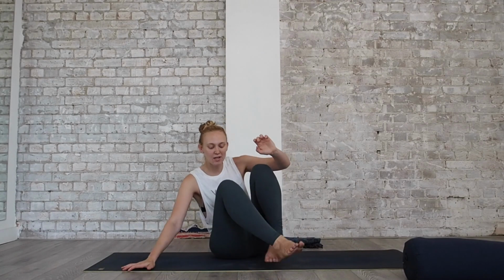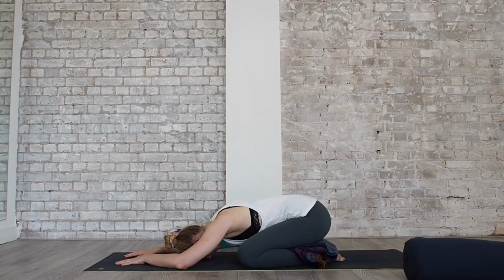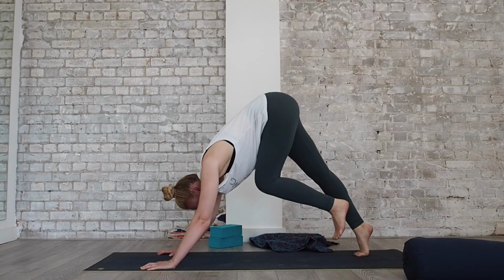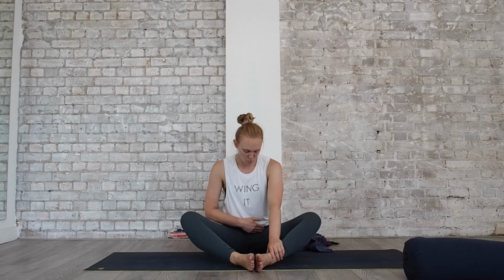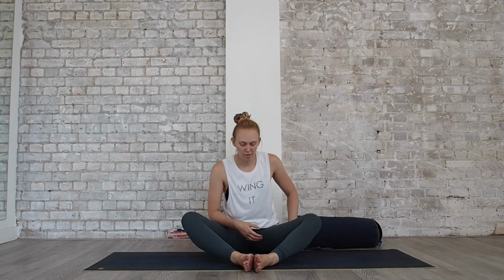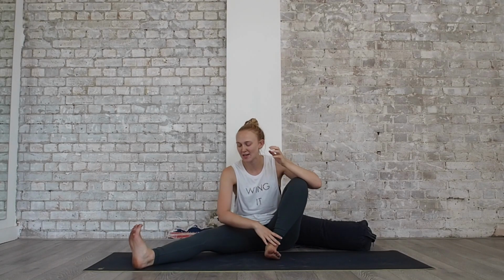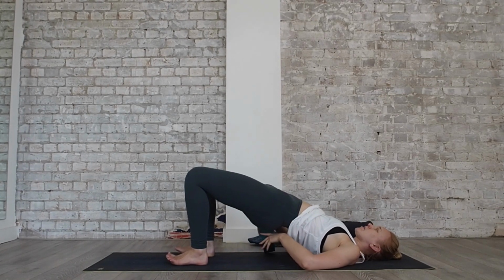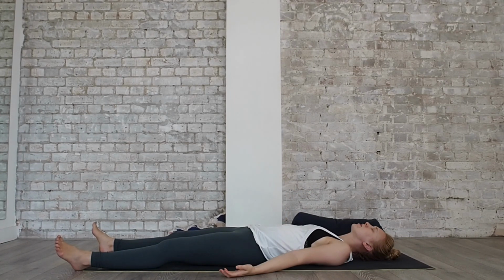YOGA FOR YOUR PERIOD | 25 minute yoga flow to soothe and calm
Feel like as soon as you hit your period your energy dips, your emotions are all over and the place and the thought of doing a dynamic practice makes you feel either anxious or close to tears?

You're not the only one! Our periods are a special time in the month and the invitation is to slow down and embrace the lower hormone levels your body is experiencing.

This flow will help you to find calm and enable you to really just let yourself be exactly as you are in this very moment.